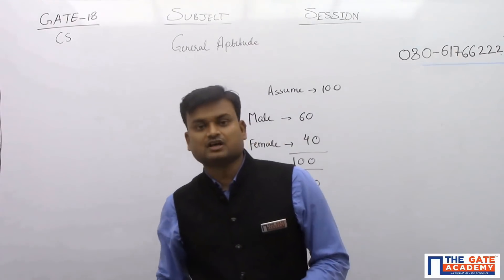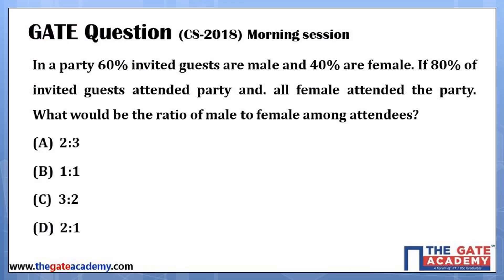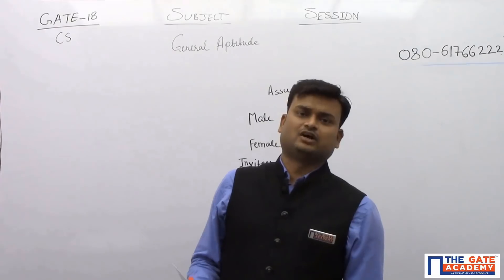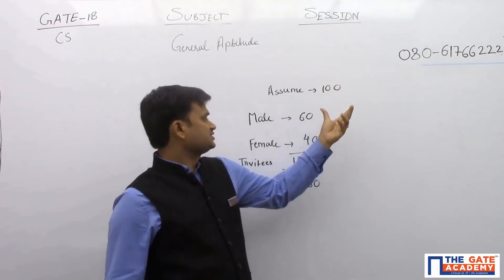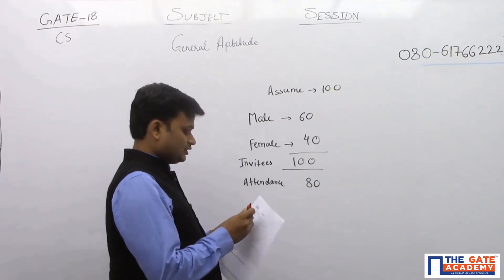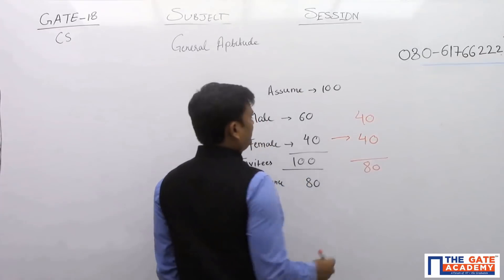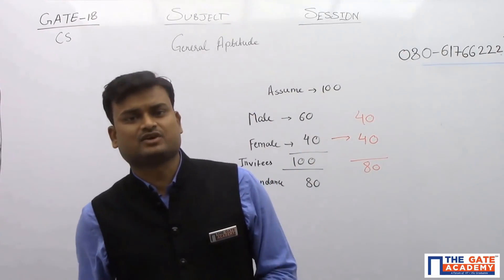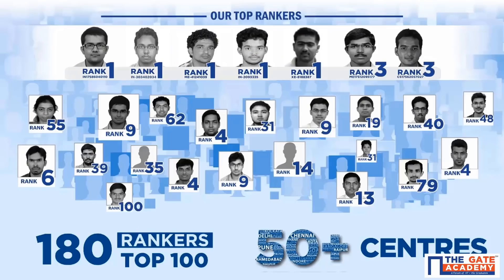General Aptitude | 06 | computer Science Engineering | GATE 2018 Exam Solution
In a party 60% invited guests are male and 40% are female. If 80% of invited guests attended party and all female attended the party. What would be the ratio of male to female among attendees?